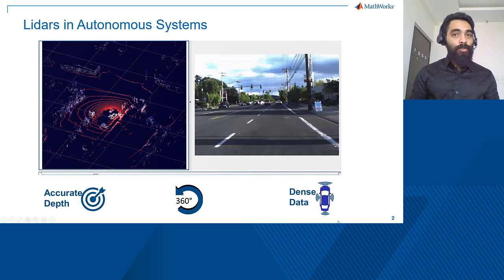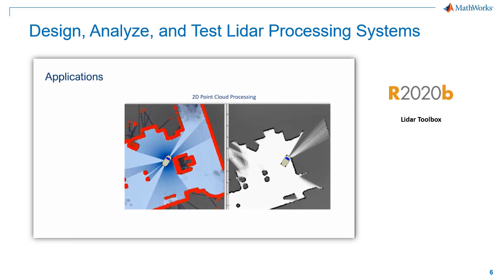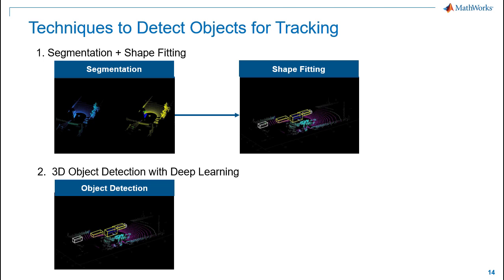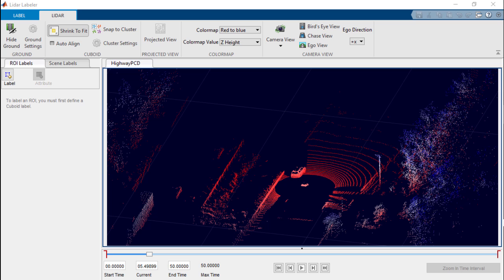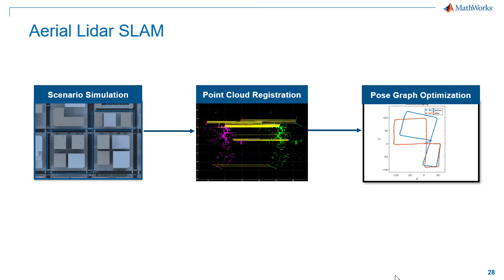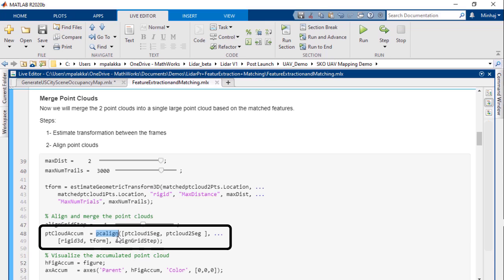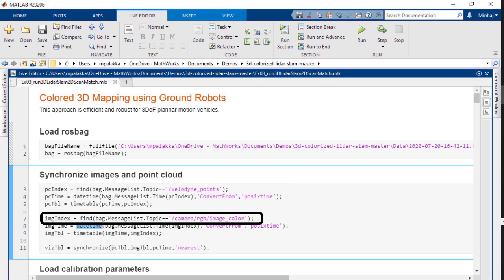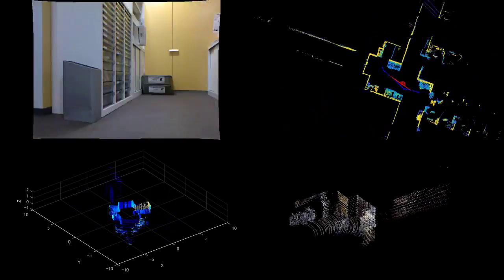Lidar Data Processing for Autonomous Systems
The introduction of low-cost lidar sensors has significantly impacted various industries, making lidar data processing technology more accessible and crucial for advancements in automated driving, robotics, and aerospace. This webinar is dedicated to exploring lidar data processing, pivotal for enhancing perception and navigation in autonomous systems. Participants will gain insights into leveraging lidar data processing for advanced workflows, essential for the development of autonomous technologies.

Highlights:
This webinar will cover both basic and advanced aspects of lidar data processing, providing participants with a comprehensive understanding of how to effectively utilize this technology. Key areas of focus will include:

- Reading and streaming point cloud data.
- Applying deep learning algorithms for object detection and semantic segmentation.
- Enhancing accuracy with cross calibration between lidar and camera sensors.
- Map generation and SLAM (Simultaneous Localization and Mapping).
- Object tracking through sequential analysis of lidar point cloud data.

By the end of this webinar, attendees will be well-versed in lidar data processing and its application in the development of cutting-edge autonomous systems.

Chapters:
00:00 Introduction
01:16 Object Detection and Tracking
03:00 Types of Lidar Point Clouds
04:50 How to Read Point Cloud Data into MATLAB
09:45 Semantic Segmentation of Lidar Data
13:00 C++ and CUDA Code Generation from Lidar Data Processing Algorithms
14:10 Lidar SLAM
17:55 What is Point Cloud Registration?
21:50 Colored 3D Point Cloud Creation using Ground Robots
23:40 What is Lidar Camera Calibration?
25:09 Project Camera Data on Lidar Data
27:30 Summary